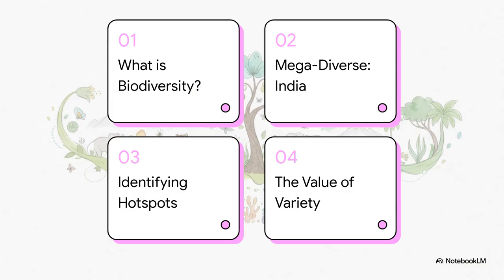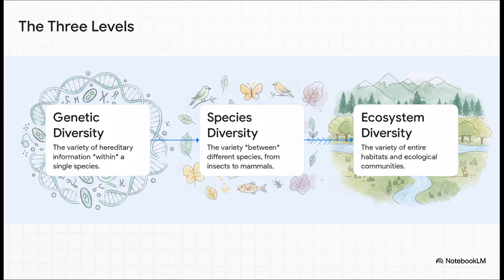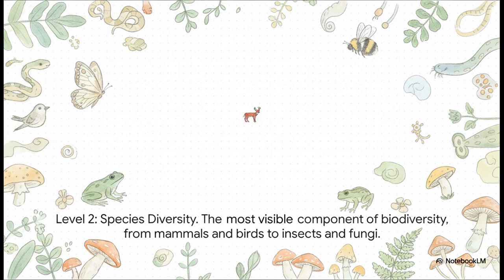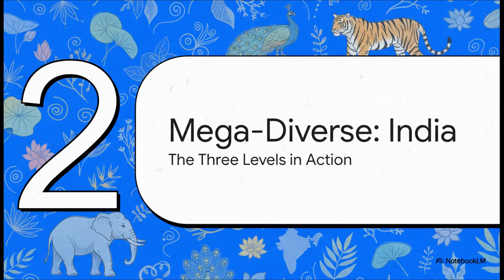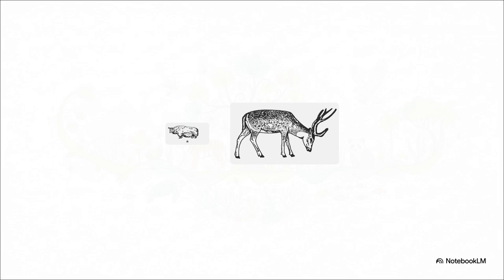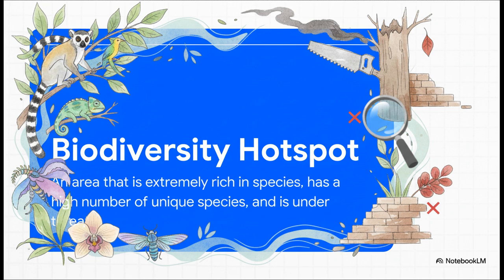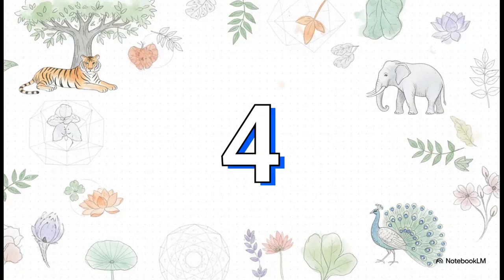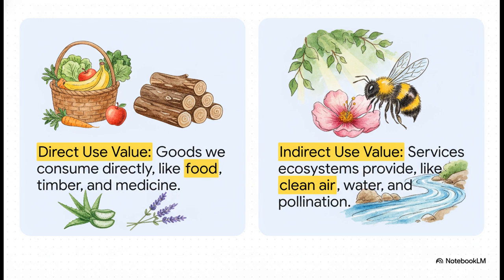Biodiversity Value and Services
IGNOU BBA Environmental Studies Unit 6 - Biodiversity